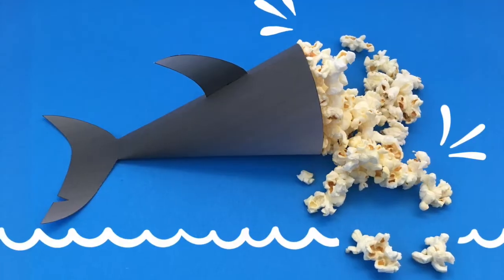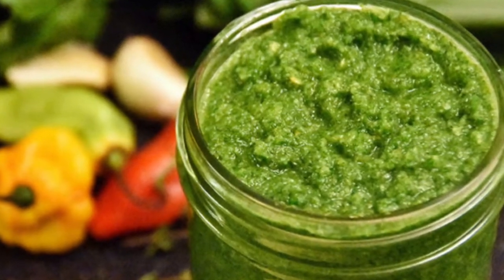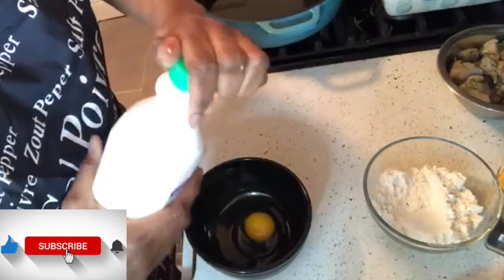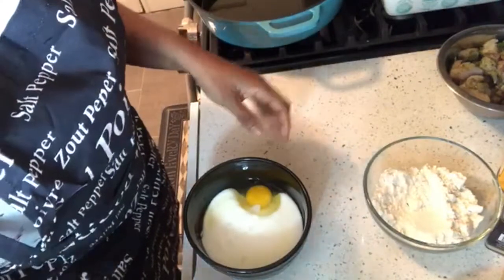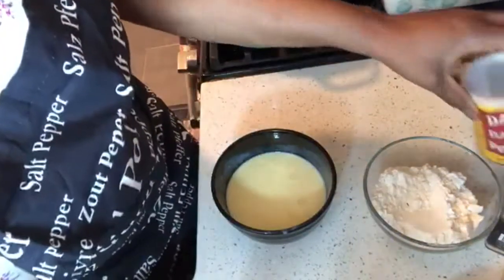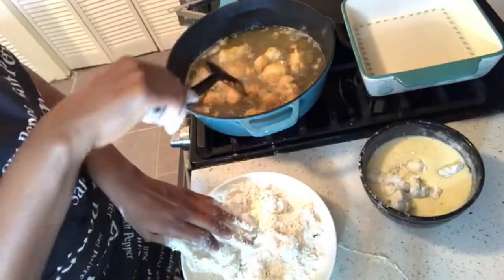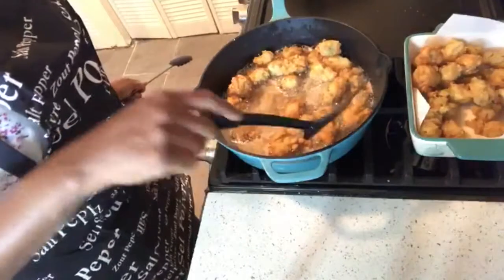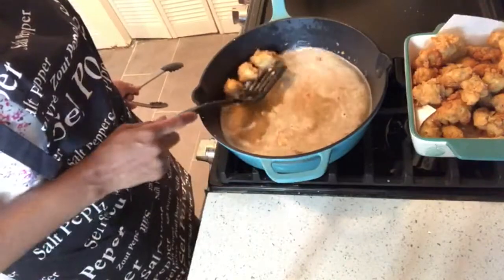Popcorn fish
Make Kiba's Place your go-to place for Caribbean food recipes and more. I'm Kiba and I've always loved to cook. I grew up cooking all kinds of Trinidadian foods, I also learn a lot on my many travels and education I would love for you to share in my joy for cooking.

Link to see how I make my green seasoning..

Recipe for 2 lbs fish( shark)
Cut fish in 1/2 inch cubes
Prepare three different containers
The first container
2 cups flour
1tsp salt
1tsp black pepper
1tsp granulated garlic

Second container
2 cup butter milk
1 egg ( optional)
1 tsp salt
1tsp granulated garlic
1tsp black pepper
2 tsp lemon juice
1 tsp baking powder
2 TBSP flour

Third container
2 cups flour
1tsp salt
1tsp baking powder
1tsp black pepper
1tsp paprika (optional)
1tsp granulated garlic

Follow method as u see in this video and enjoy popcorn fish 🤤👏🏽